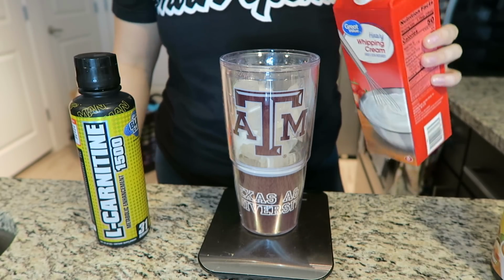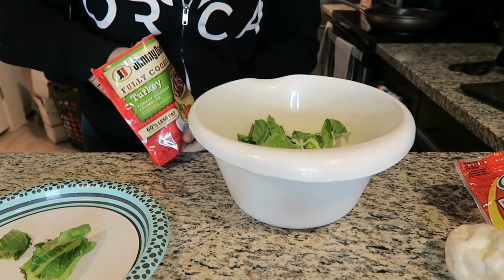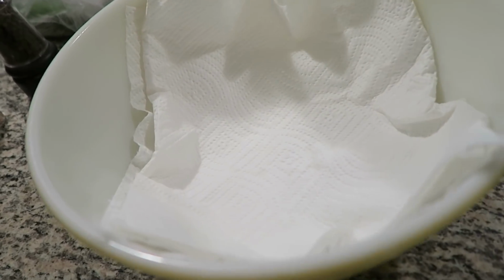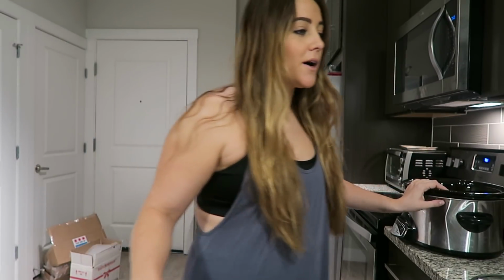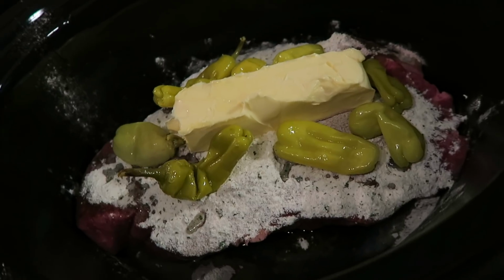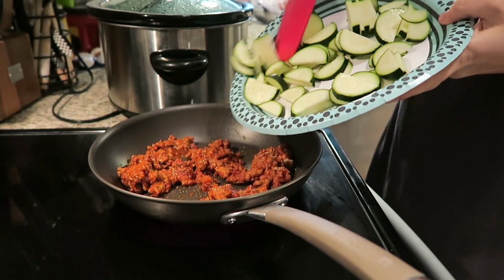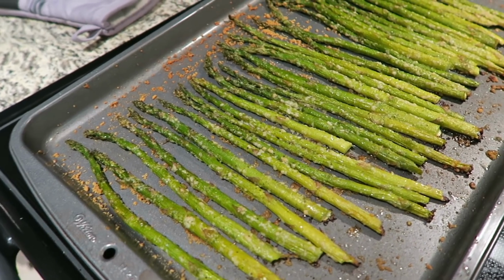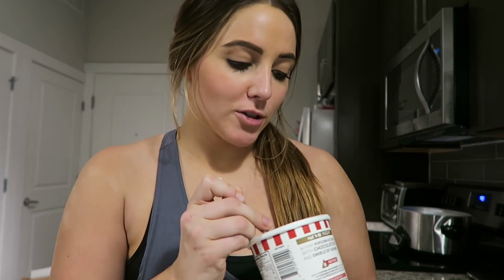Keto Cut Day 16 & 17 | Keto Full Day of Eating | Zoodle Spaghetti | Mississippi Roast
Beaux's instagram: @beauxthecocker
healthy/
MyFitnessPal: ksalom